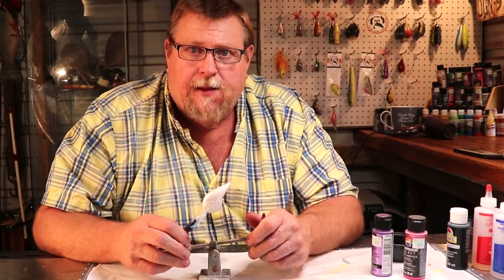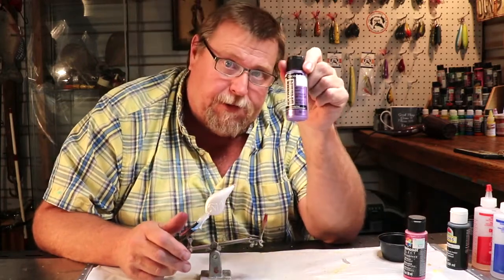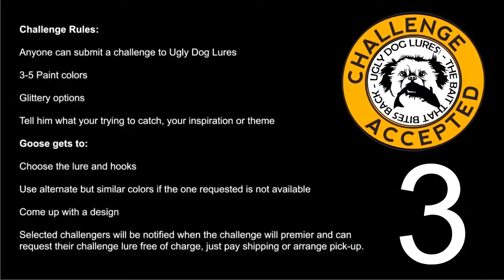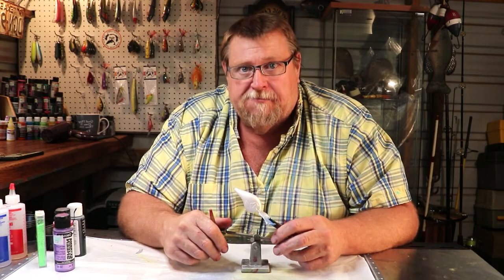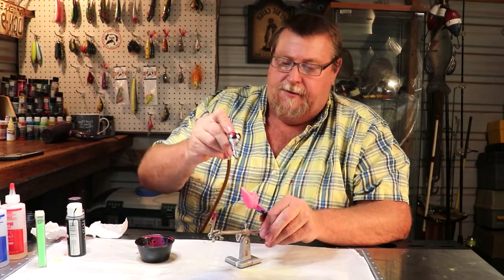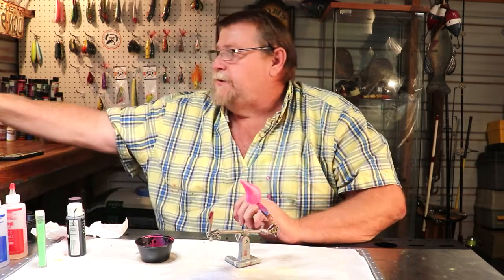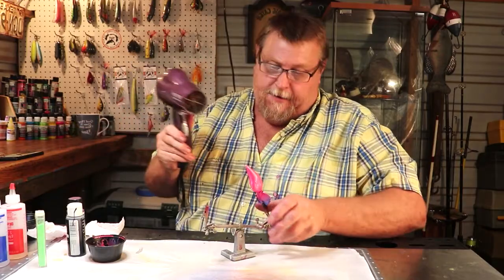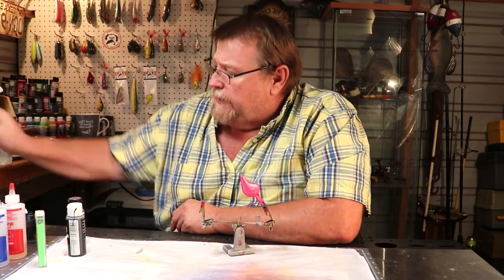Viewer Challenged me to paint a purple & pink custom painted fishing lure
Challenge 3 Pink Raccoon | Custom painted fishing lures

Visit our online store at: UglyDogLures.com  - Custom fishing lures, bait and gear

We hope you enjoyed Challenge 3. We have more videos coming your way!

TIMESTAMP

00:00 Challenge 3
00:46 Getting started with pink 3 coats
04:03 Wrap pattern
06:16 Lavender Frost
09:00 Black
12:20 Eyes
13:24 remove the tape
14:00 Epoxy
18:06 I'd fish it
19:34 Outro
Visit our online store at uglydoglures.com